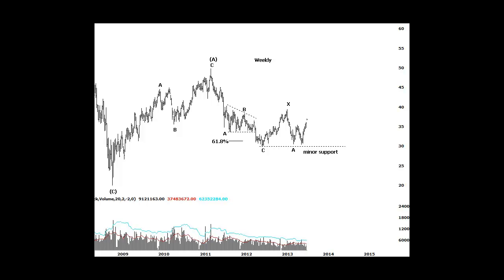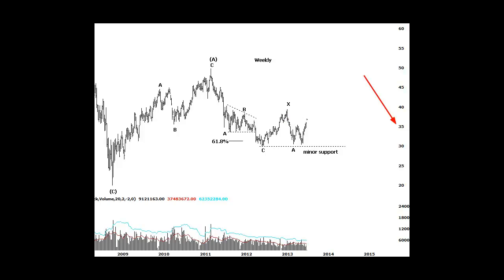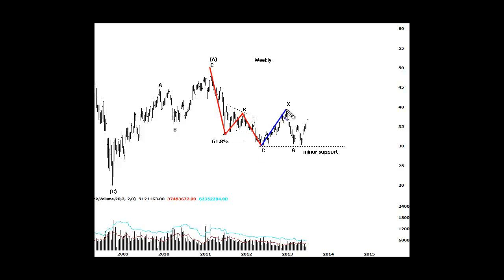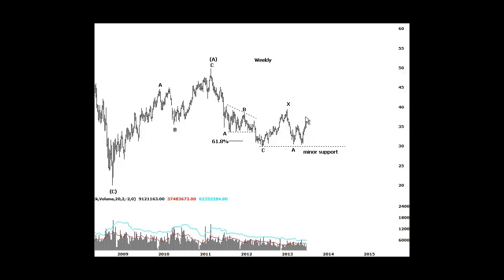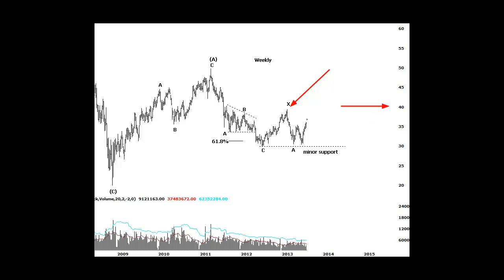The Chartist - Free Chart of the Week - BHP Billiton (BHP)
Sign up for our free chart of the week. This week Peter Hammersley, The Chartist, reviews the stock chart for BHP Billiton. This is a sample of The Chartist ASX Charting Analysis. Each evening we analyse 3 ASX stocks in depth.